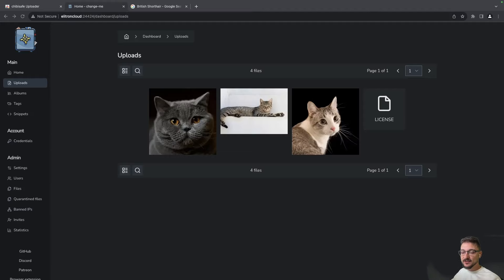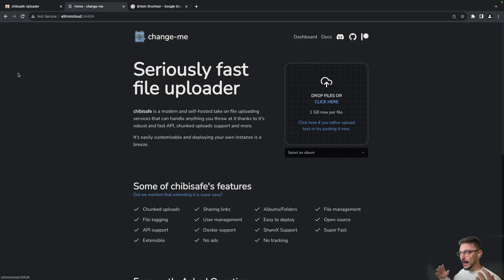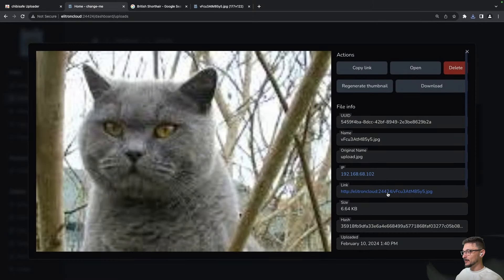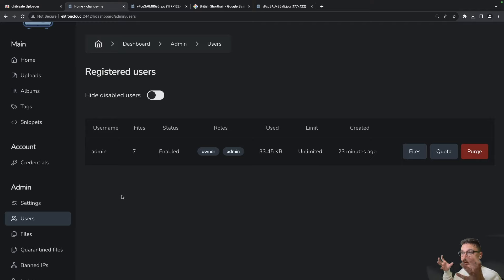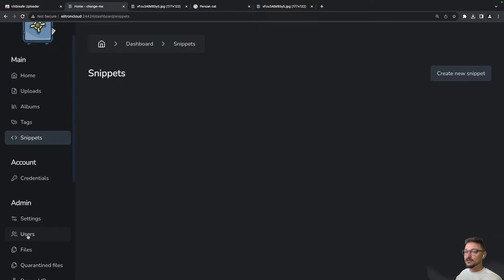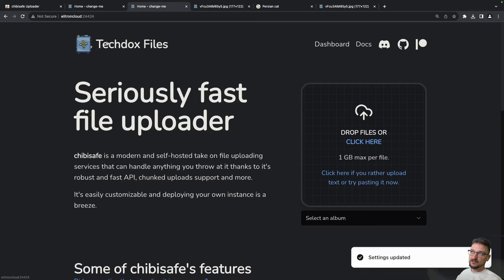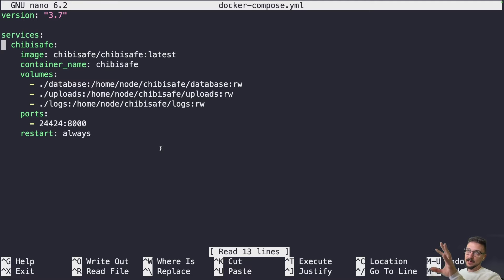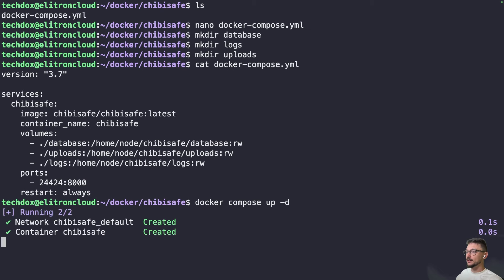Self-Host Your Own Secure File Server with Docker | Easy Setup Guide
Discover how to self-host your own secure file server using Docker in this easy-to-follow tutorial. Today, we're diving into Chibisafe, a robust and user-friendly file management system that lets you take control of your data. Whether you're looking to share files with friends, manage personal documents securely, or set up a private sharing space for your team, Chibisafe and Docker make it straightforward and secure

Timestamps :

0:00 Introduction
1:02 Chibisafe Overview
5:44 Chibisafe Setup and Deployment
9:38 Closing